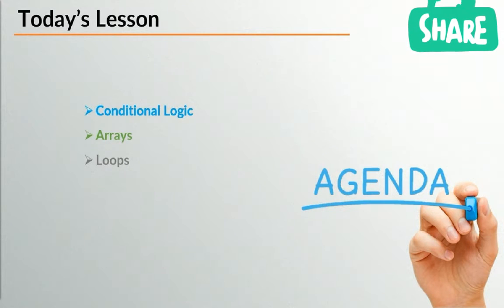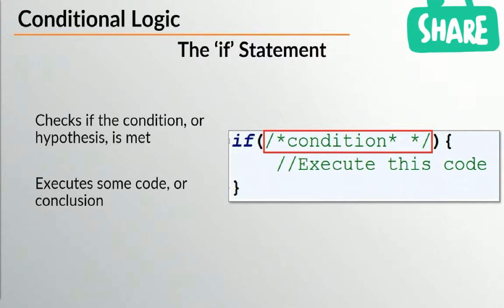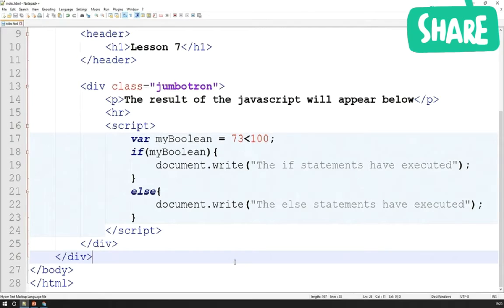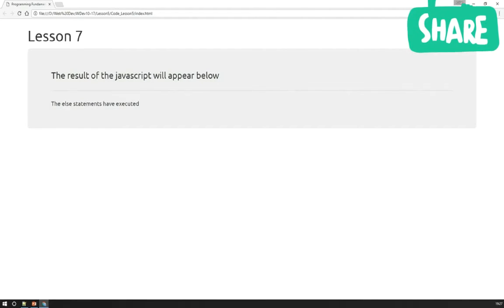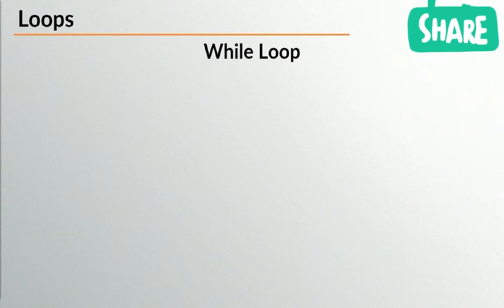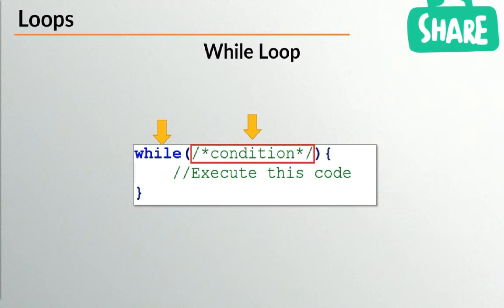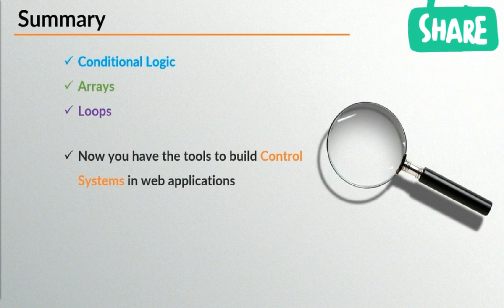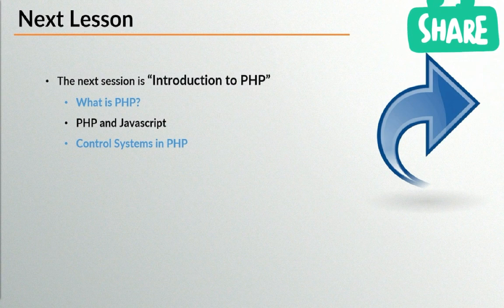Web Development 5 # Programming Fundamentals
Here you will learn :
# Conditional Logic
# Array
# loops
# Deductive Reasoning
# A conditional statement
# if statement
# else statement
# for loop
# while loop